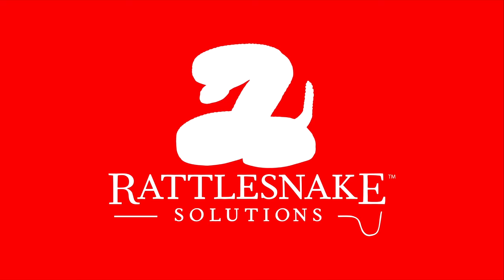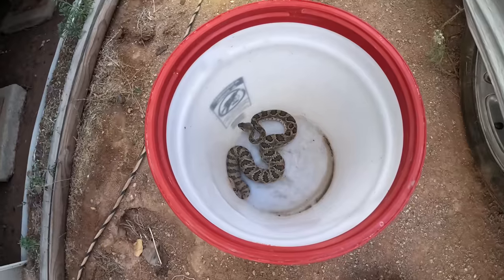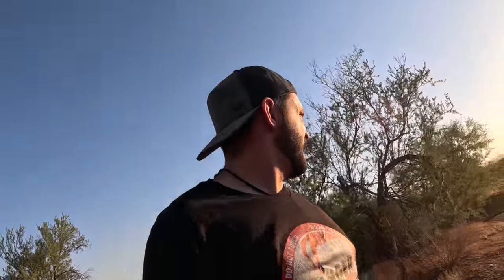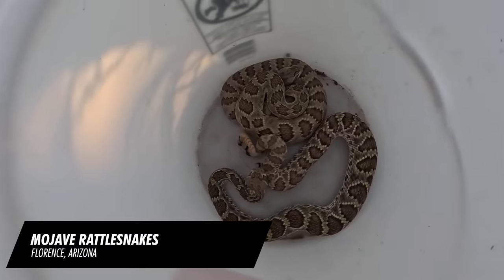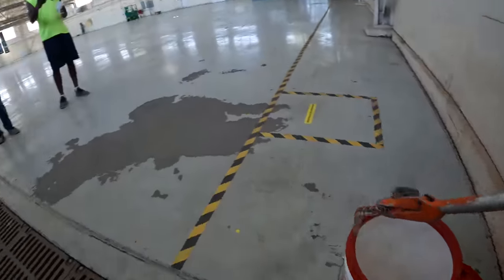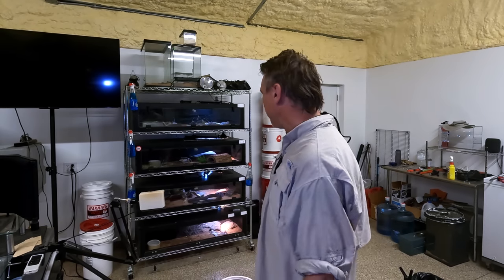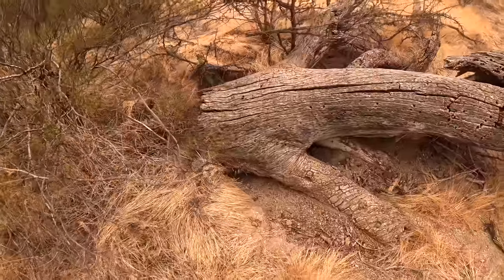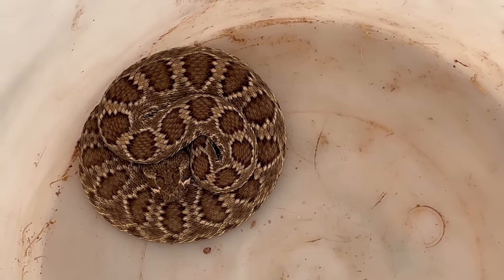Removing Mojave Rattlesnakes from Under a House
This is going to be a a complicated call ... There is a lot of local lore surrounding the Mojave Rattlesnake, and a lot of it is not true. Follow Jeff, Marissa, and Bryan as they work with this species on relocations and in a captive setting and debunk some of the myths surrounding them.
Timestamp:
00:00 Jeff relocates Mojave Rattlesnakes from under a house
05:27 Are Mojave Rattlesnakes that aggressive?
06:55 Marisa removes a Mojave from an airplane hangar
09:03 How venomous are Mojave Rattlesnakes?
11:28 Mojave Rattlesnake found under a garbage can
13:00 Are Mojave Rattlesnakes actually green?